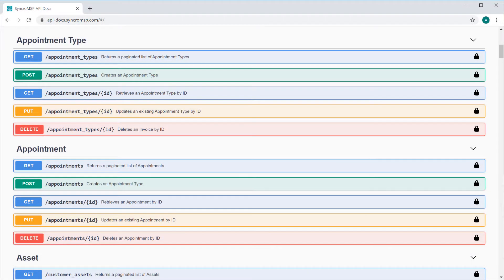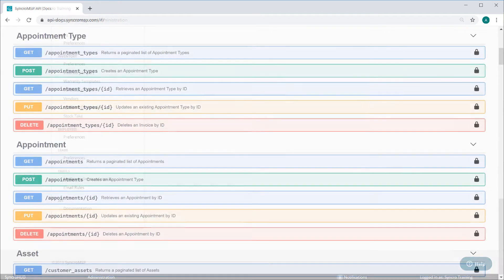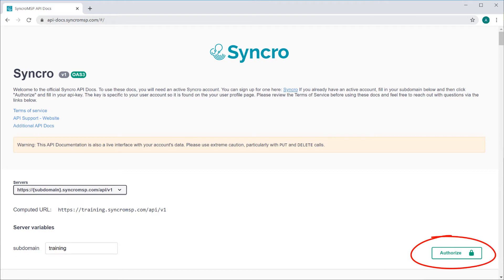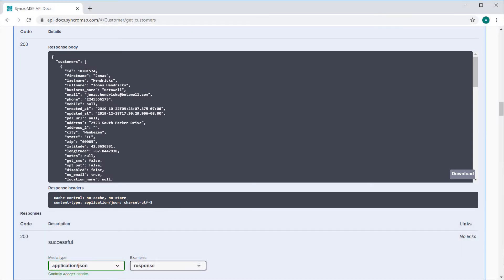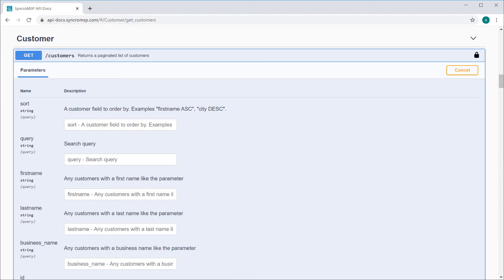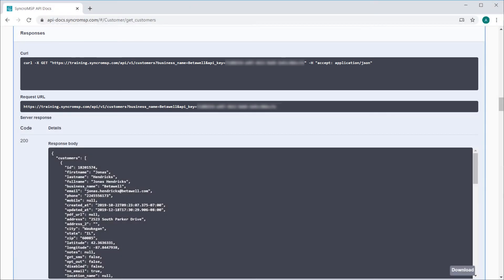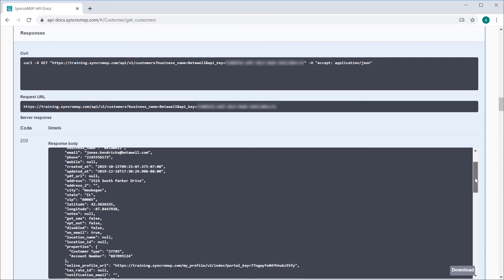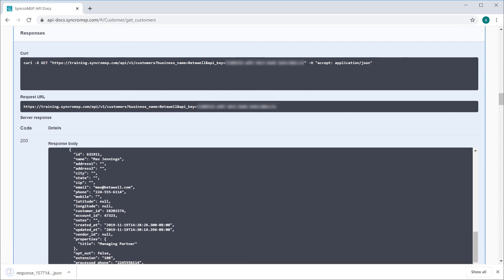Release Update - API Documentation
We recently updated our API Documentation to make using the Syncro REST API much easier. We've seen some absolutely fantastic custom apps built by our MSP users using our API, and we wanted to make things even more accessible so that anyone can easily hop in, test out some code, and return live results with the click of a button. Enjoy!